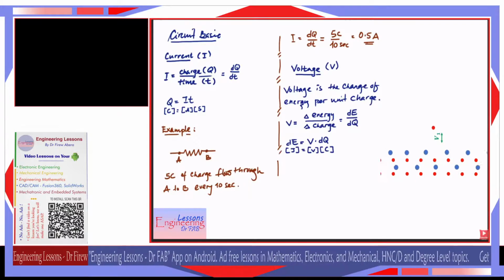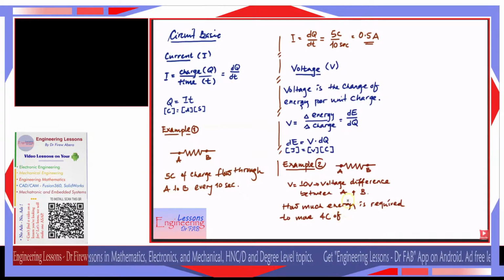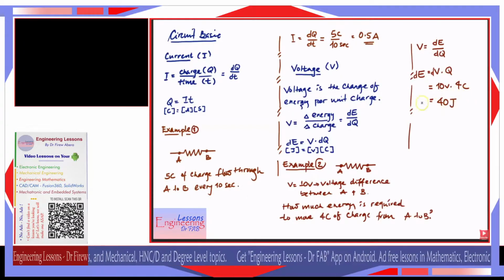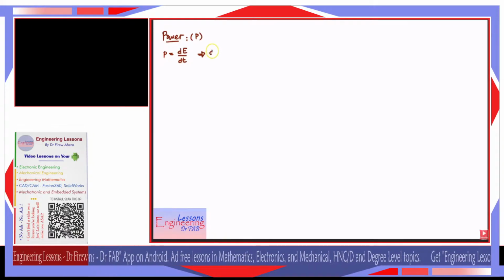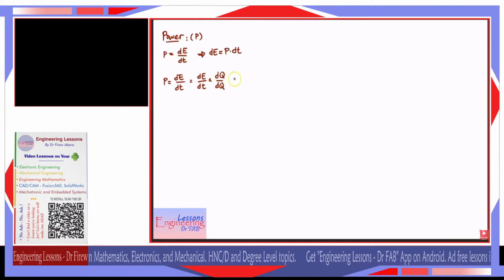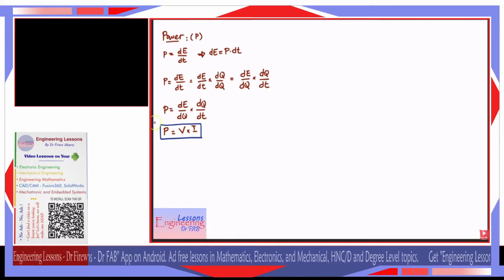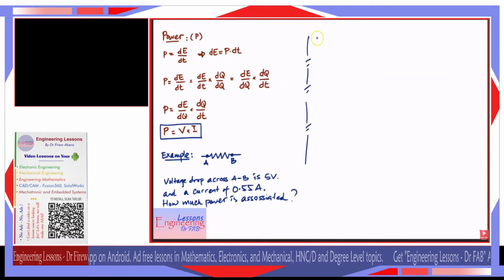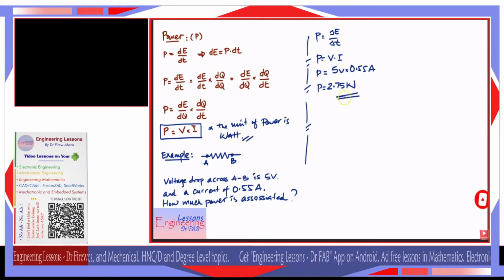Engineering Lessons - Dr FAB Live Stream